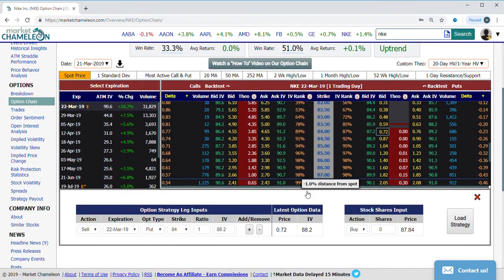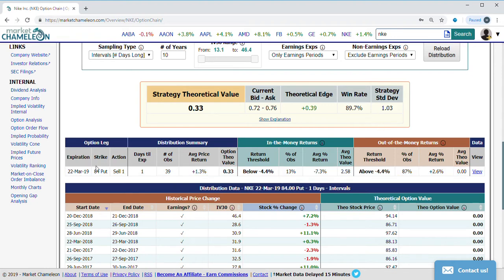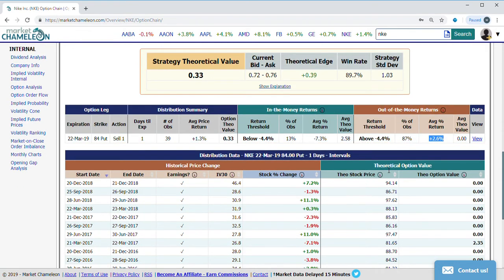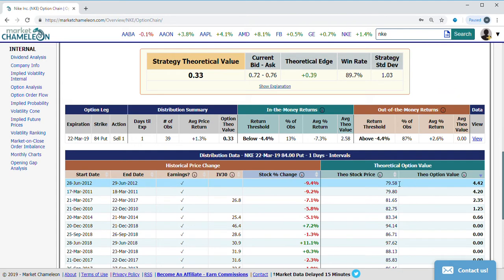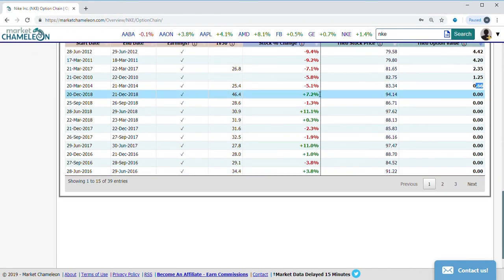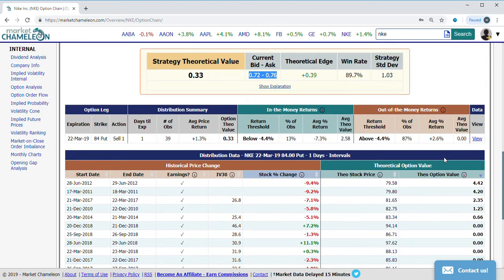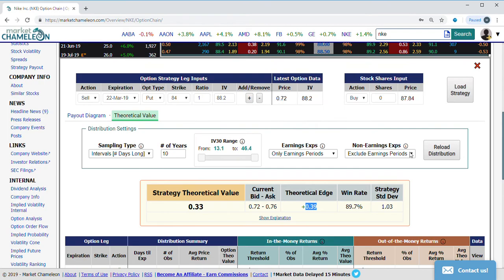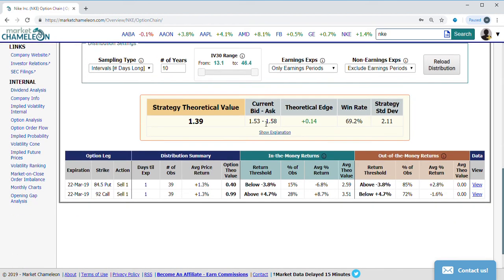Nike Inc NKE Option Chain: Evaluating Earnings Opportunity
How to use historical data to evaluate options prices covering an earnings release? The example uses NIKE (NYSE:NKE) options prices prior to an earnings announcement.